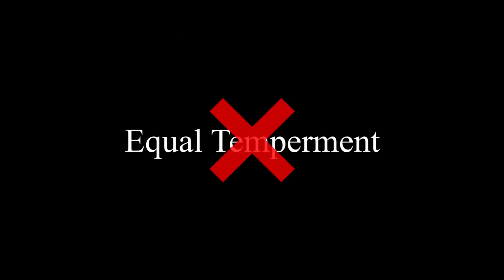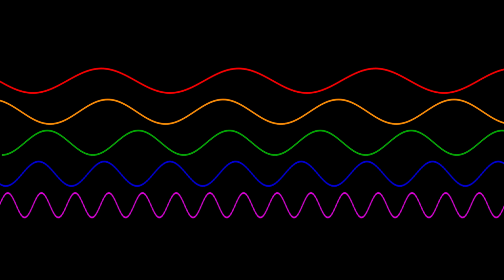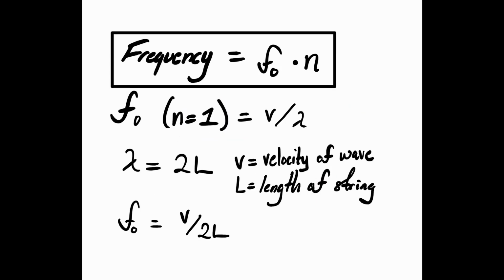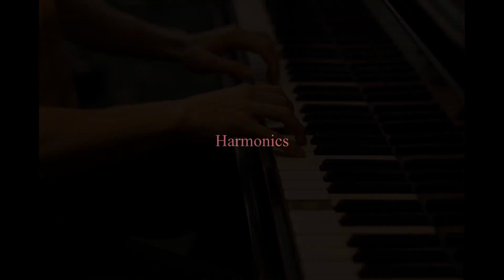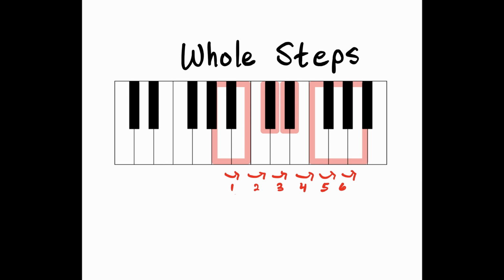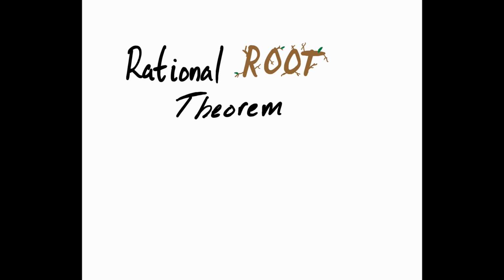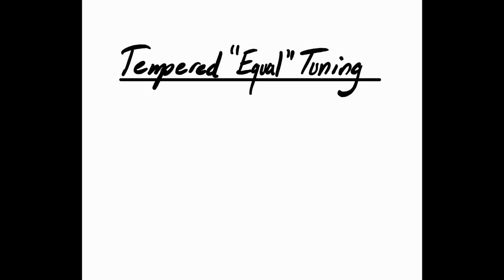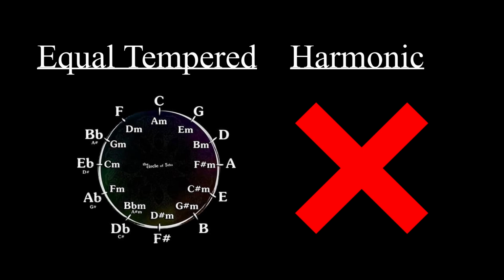Why you shouldn't tune a piano Harmonically~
Dynamics and Vibrations Final Video Project